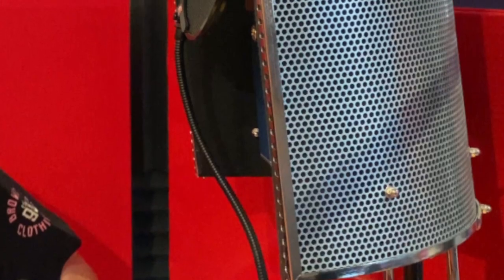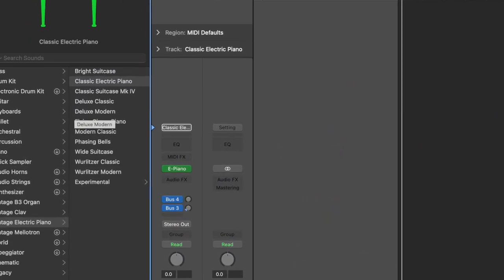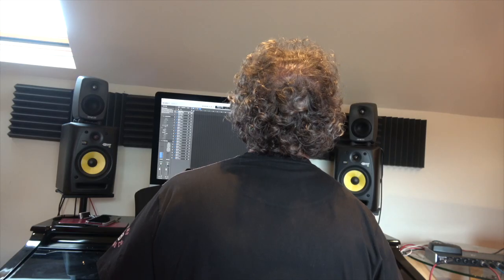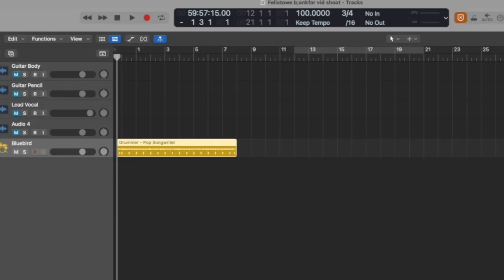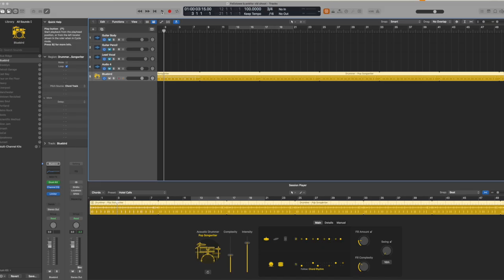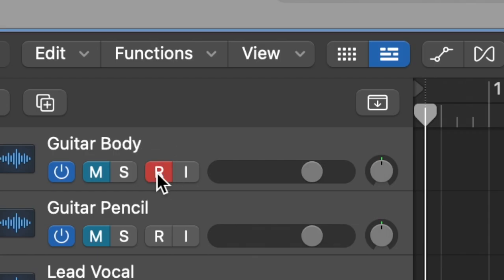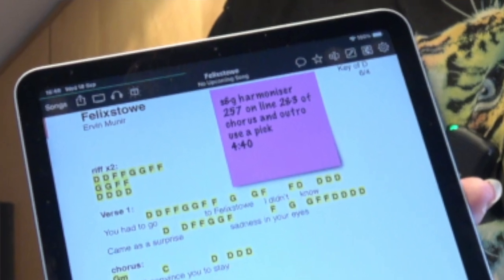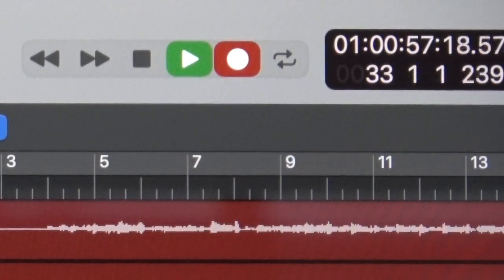Introducing Ervin Munir-part 2 - Getting started in a home Studio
Introduction to the hardware and software used in a home studio
Introduction to using Logic Pro X.
If you have any questions for Ervin, please add them to the comments section.